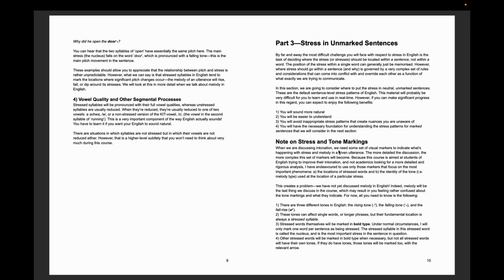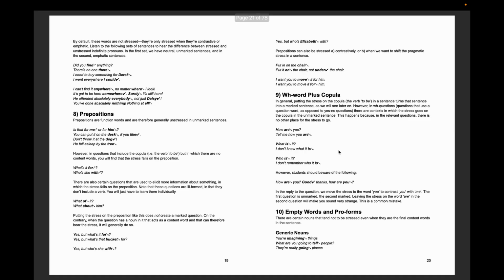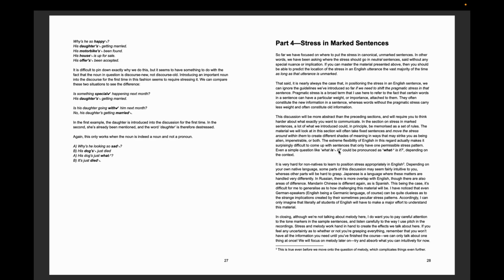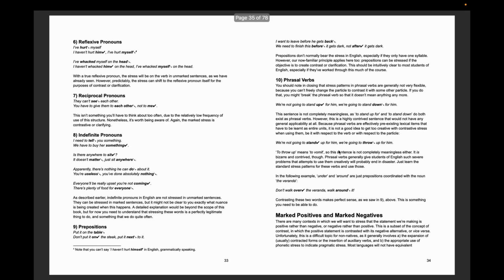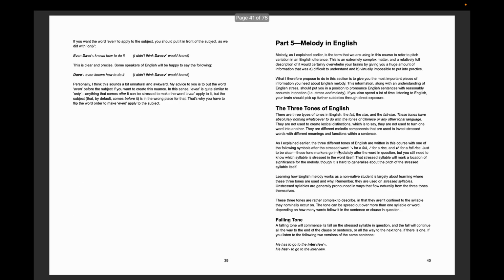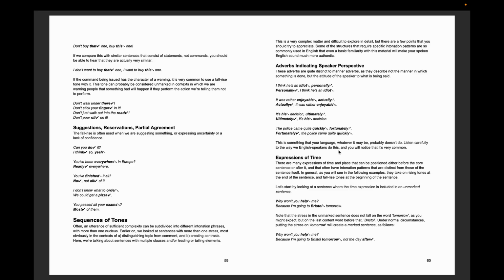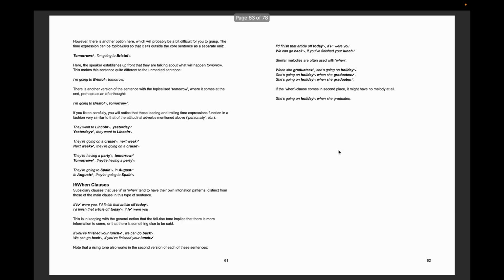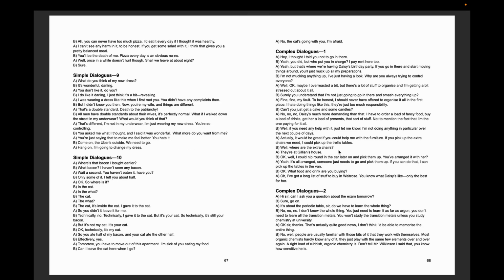My Intonation Course Now on Sale, Only $30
A brief description of my intonation course and why you should buy it!